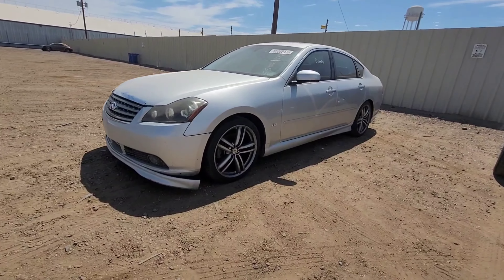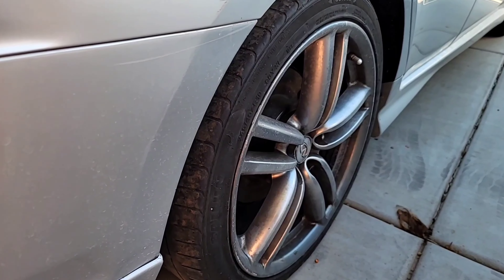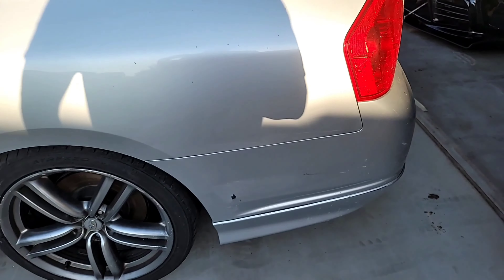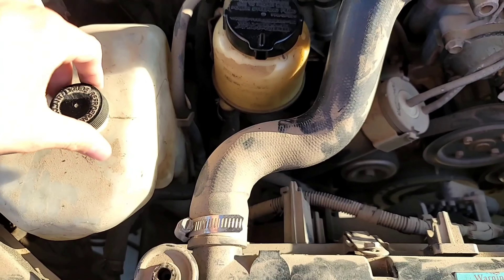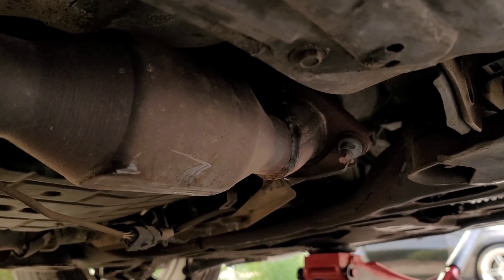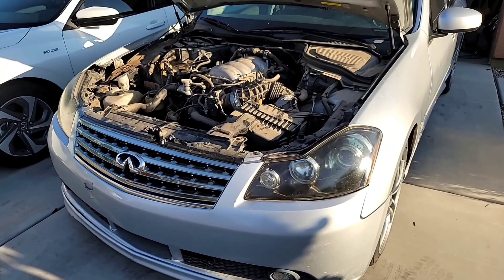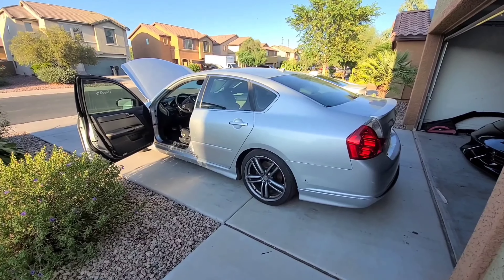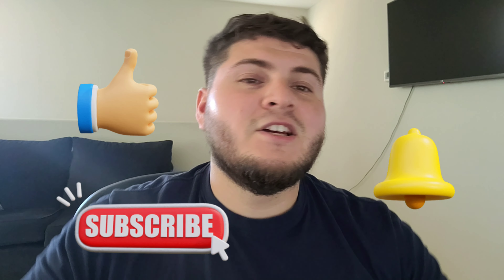INFINITI M45 | New Project Car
We picked up a new project car for the channel. 2006 Infiniti M45 vk45de. I have alot to learn with this platform but it will be interesting to see this up and running. My intentions with the car is to get it running and hopefully get to do some tastefully modifications before it eventually dies out as it's is sitting with over 200k miles. Hope yall enjoy the new build !